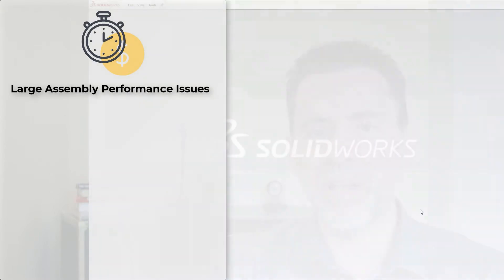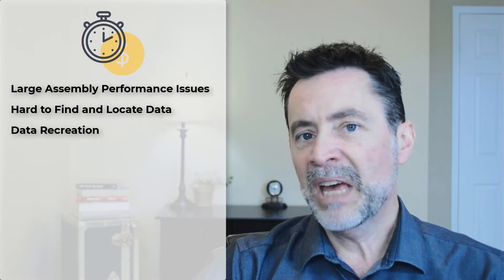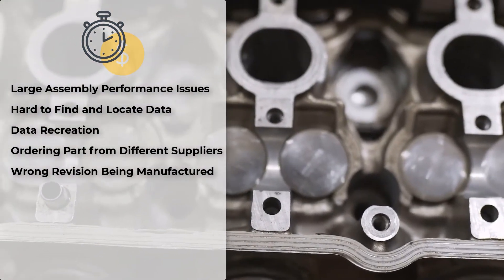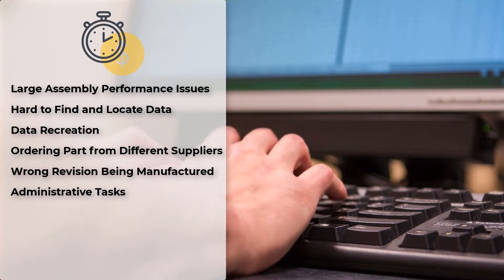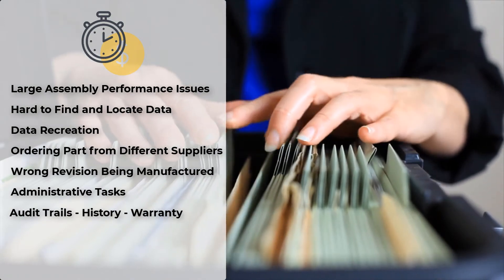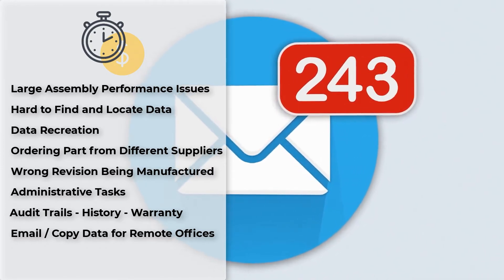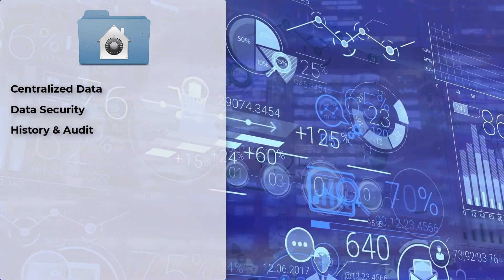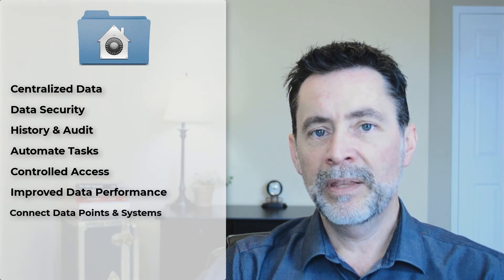Cost of SOLIDWORKS Data Management Part 1/3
What is it costing you by NOT having a Data Management solution implemented? Learn how you're missing out on cost and time savings offered by data management. Whether it's SOLIDWORS PDM, PDM Professional, or SOLIDWORKS Manage. In this series learn the cost of the data management solutions offered by Javelin.

Chapters:
0:00 Introduction
0:20 Large Assembly Performance Issues
0:34 Hard to Find and Locate Data
0:55 Data Recreation
1:02 Ordering Part from Different Suppliers
1:12 Wrong Revision being Manufactured
1:29 Administrative Tasks
2:11 Audit Trails / History / Warranty
2:32 Remote Offices
3:02 How can a Data Management System Help?